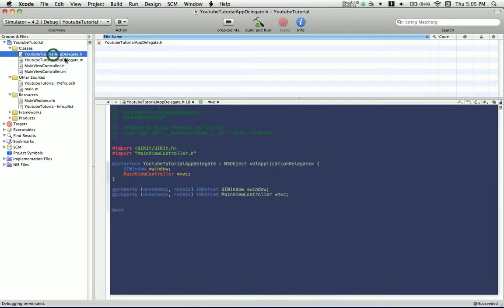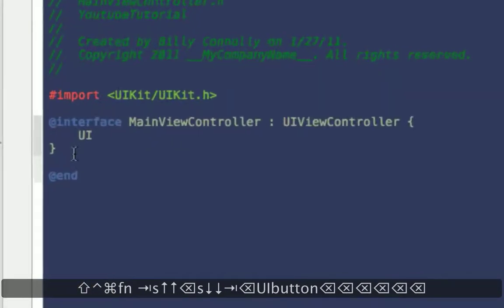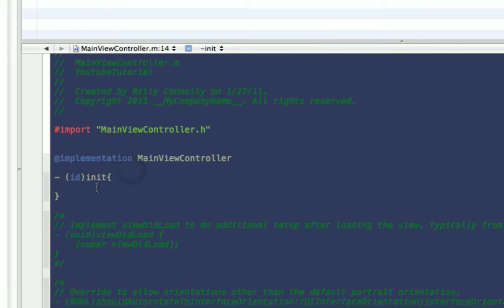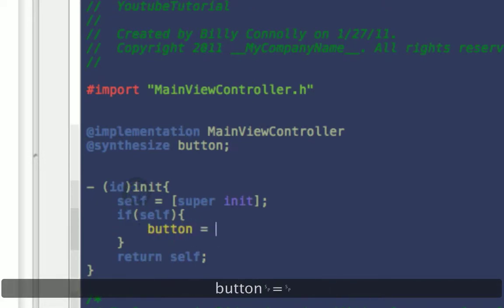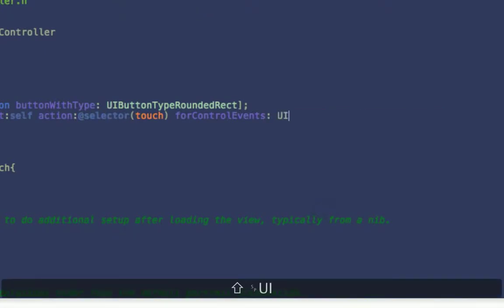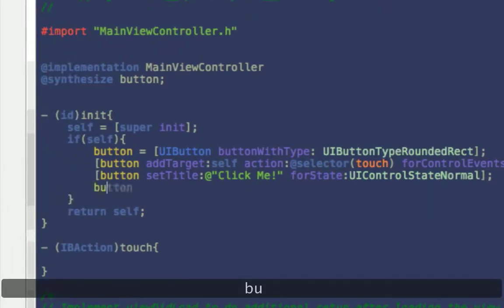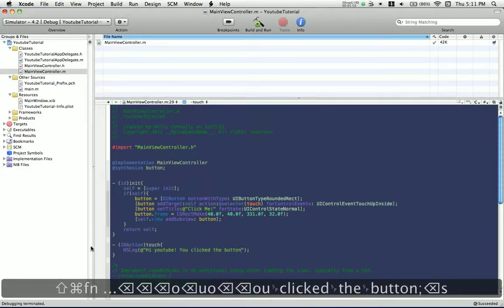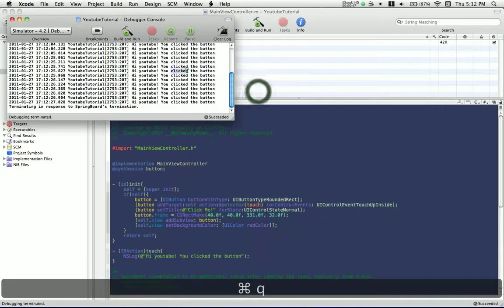UIViewControllers: Creating them Programatically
In this tutorial I show you how to create and fill a UIViewController completely without Interface Builder.